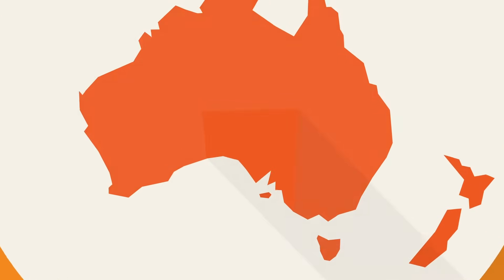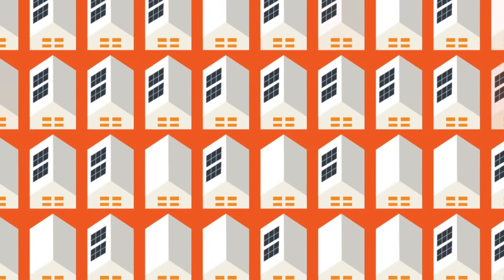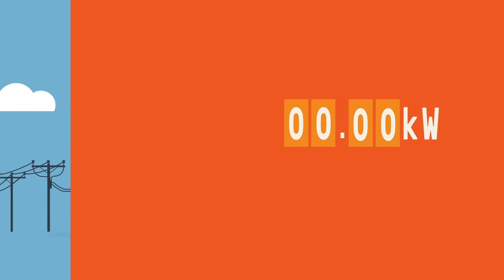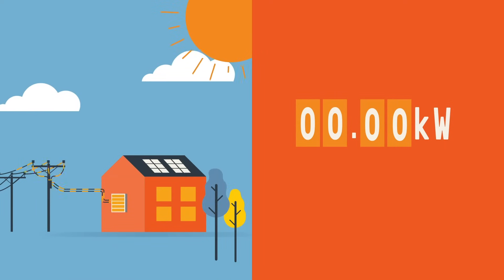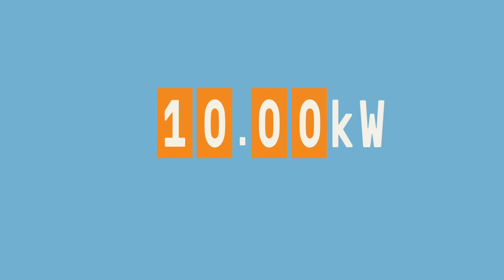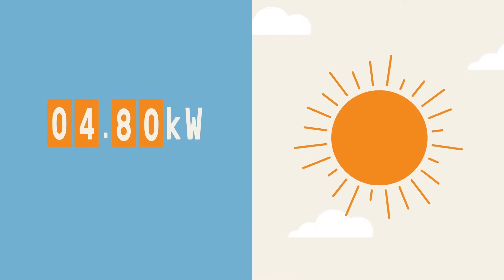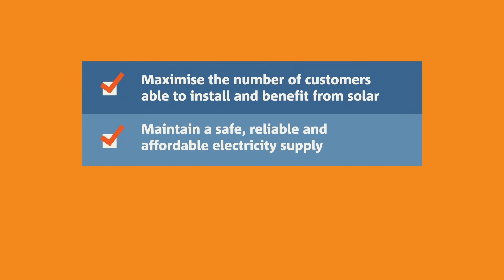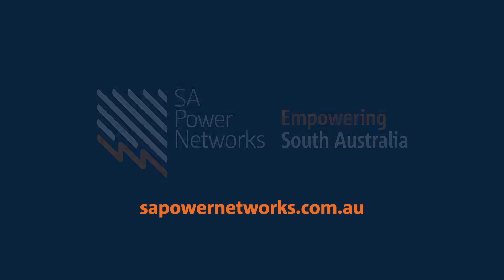What is Flexible Exports? Information for customers.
South Australia is leading the world in clean energy technologies such as rooftop solar and home batteries. At SA Power Networks we are working to double the amount of solar we can accommodate on our network by 2025.

As part of a world-first progam, we are introducing the Flexible Exports option that provides better management of solar energy and allows customers to export more solar energy to the electricity grid.

It uses smart inverters to make the most of the available capacity of the network to accommodate solar exports from our customers. Flexible Exports is only one part of our long-term plan to enable the distributed energy transition.